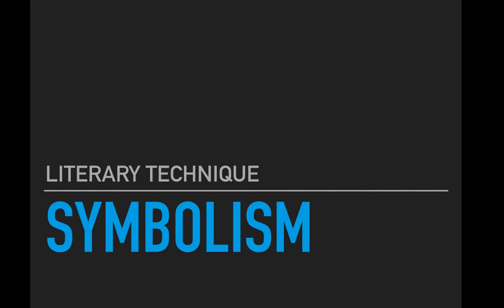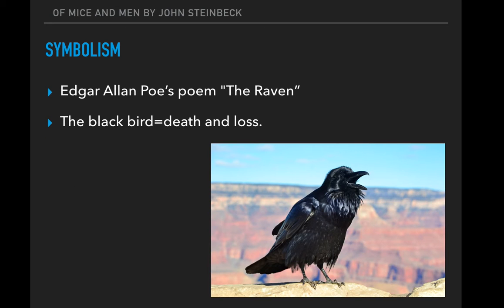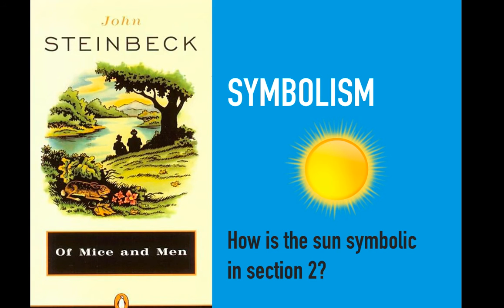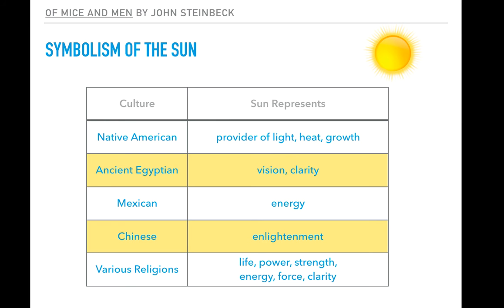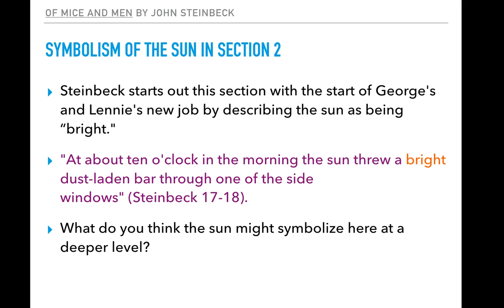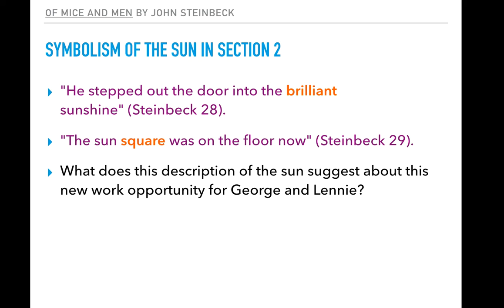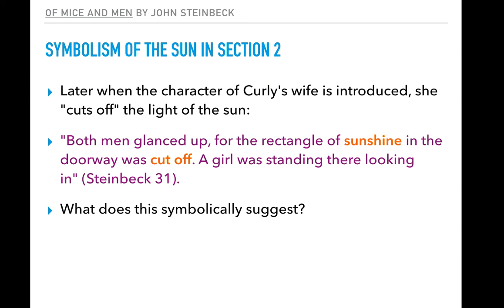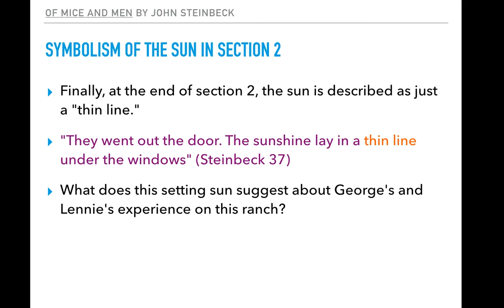Symbolism of the sun in section 2 Of Mice and Men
A brief lesson on symbolism and the symbolism of the sun in John Steinbeck's Of Mice and Men.